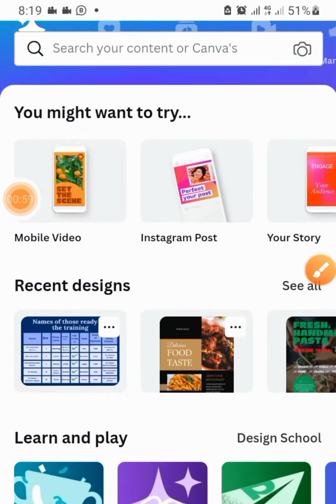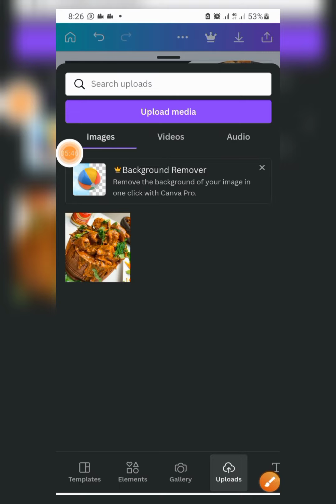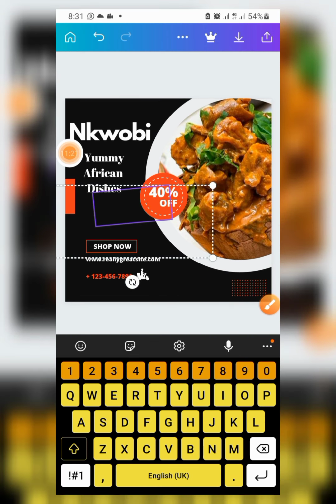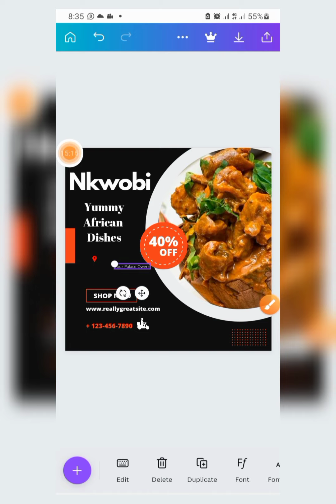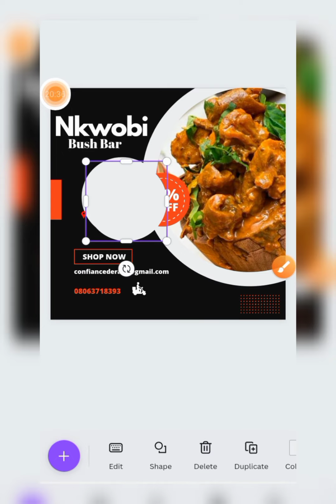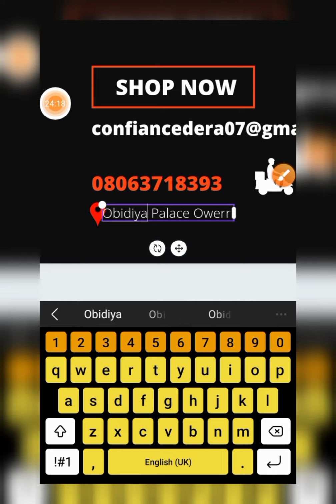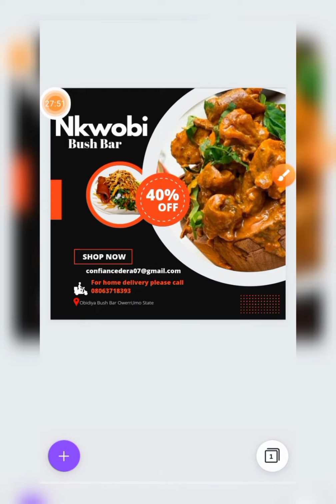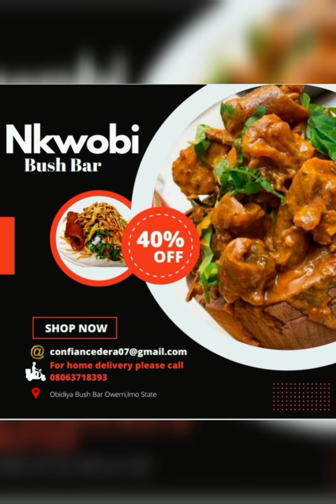HOW I USED A PAID TEMPLATE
How to use the PAID template without subscription